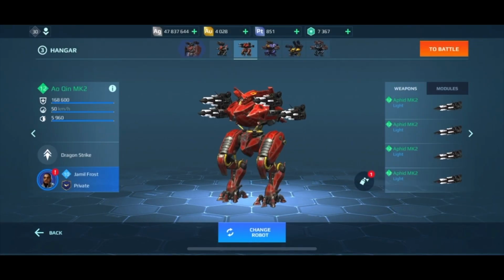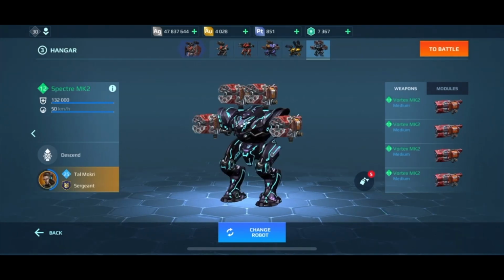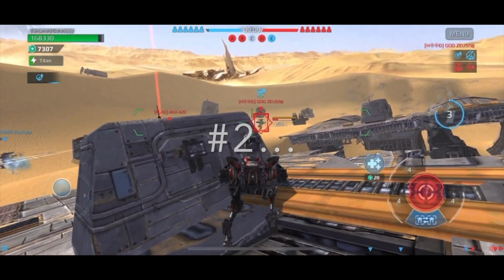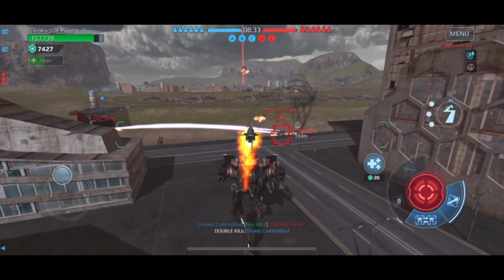WAR ROBOTS — BROKEN WEAPONS! DON'T USE APHIDS, THERMITE, VORTEX!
Don't use these weapons! THERMITE, APHIDS and VORTEX are BROKEN!  Don't waste your resources on them until PIXONIC FIXES THESE BROKEN WEAPONS!!!